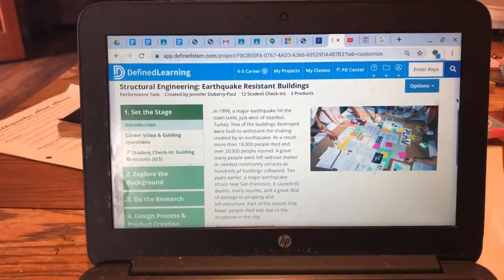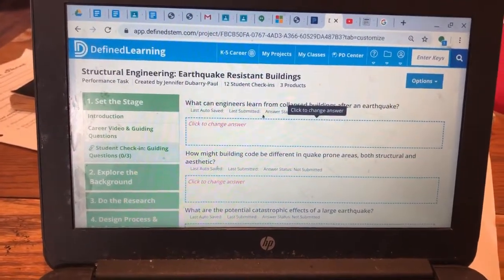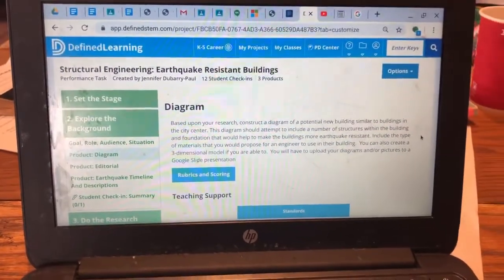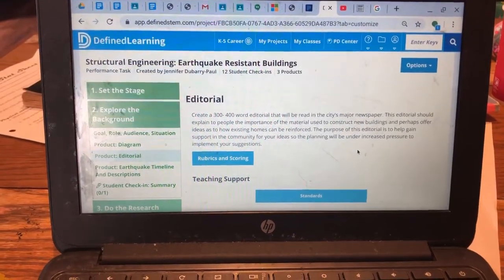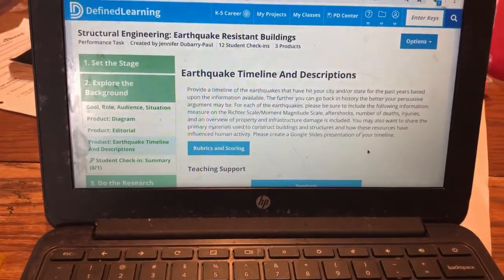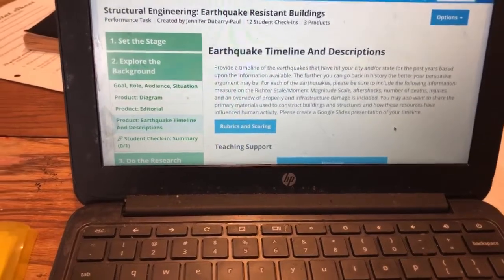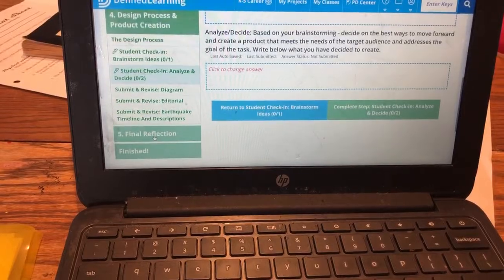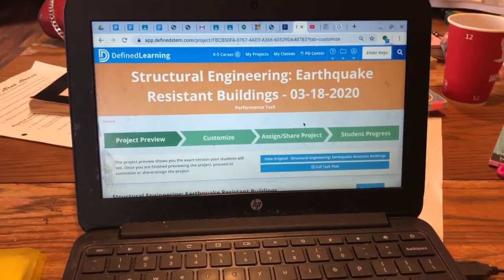Defined Learning Project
Here are the expectations of each project option